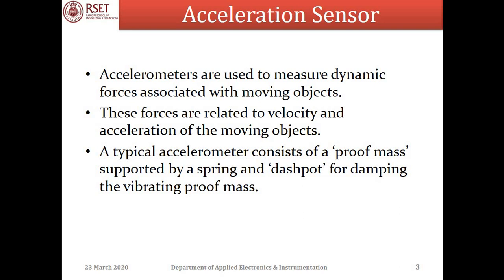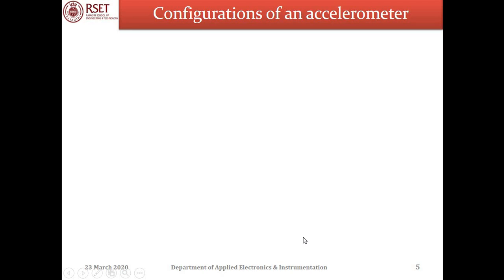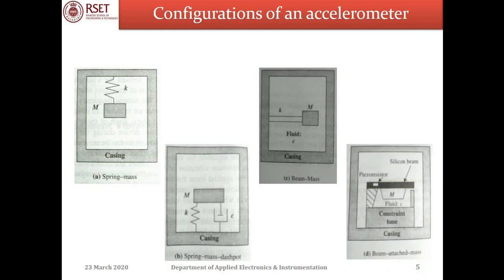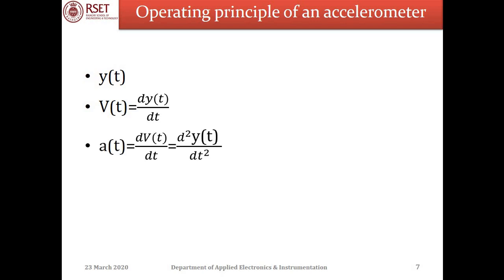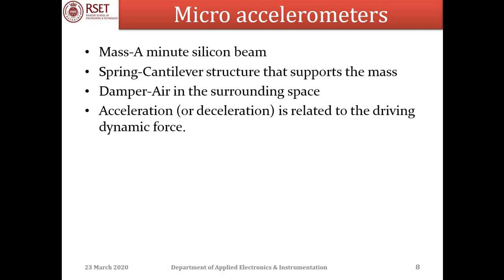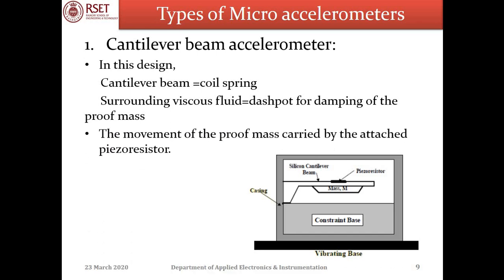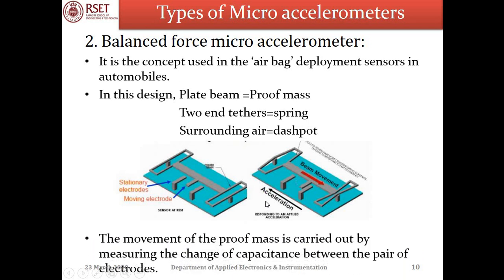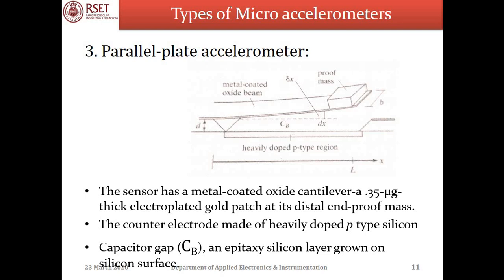AE364 , MEMS/NEMS for S6AEI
by Mr Krishnakumar